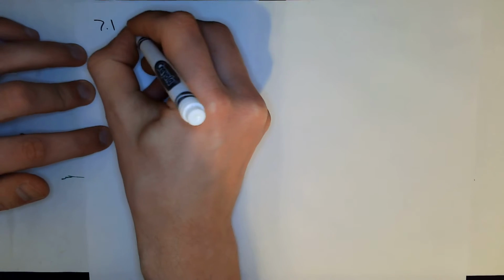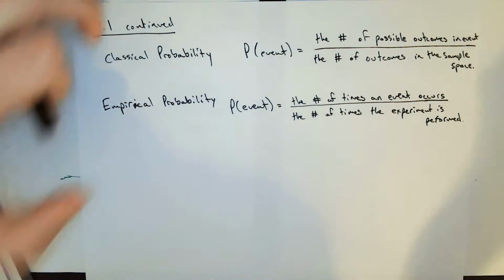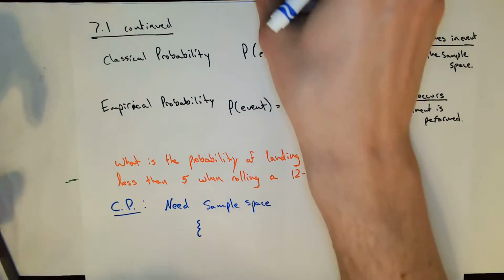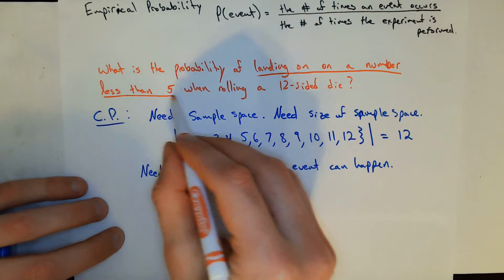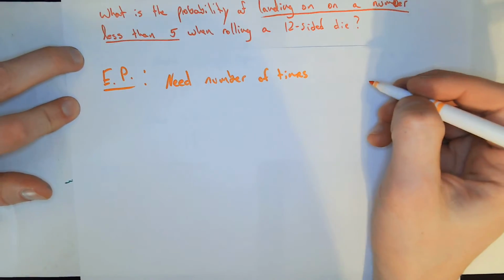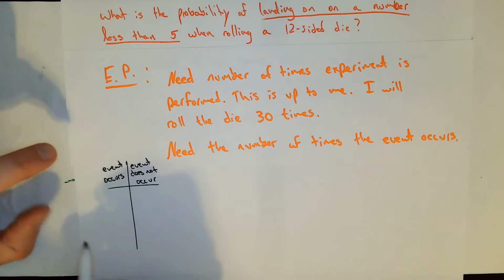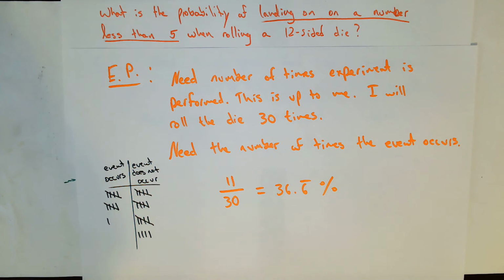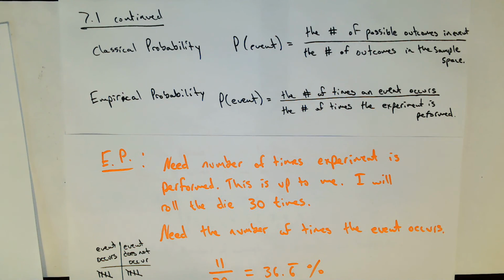MS 110-001 Section 7.1 (part 2)